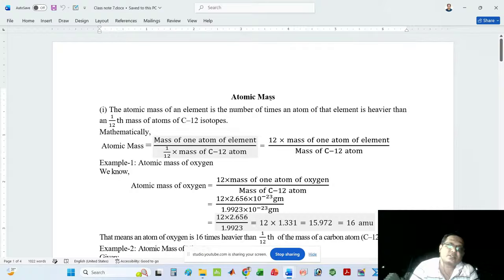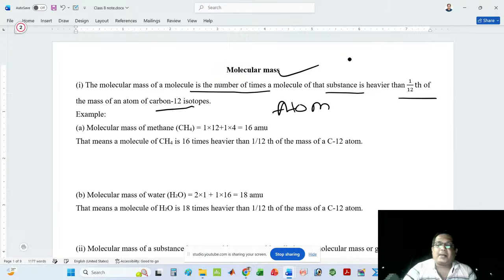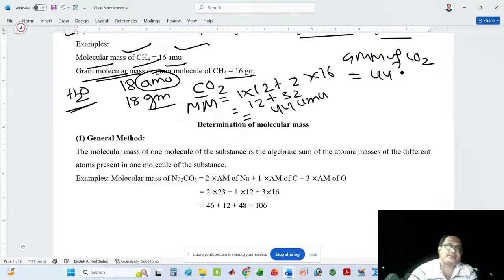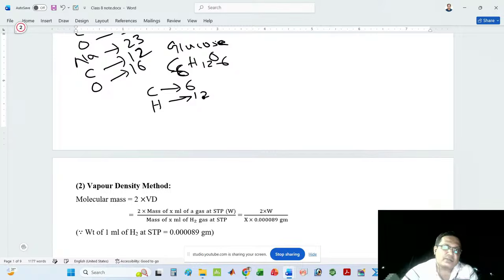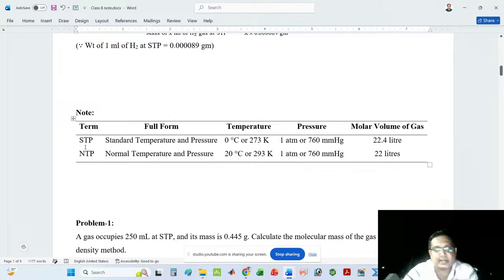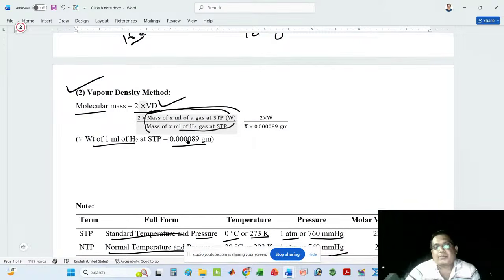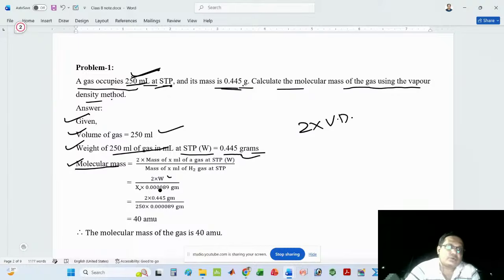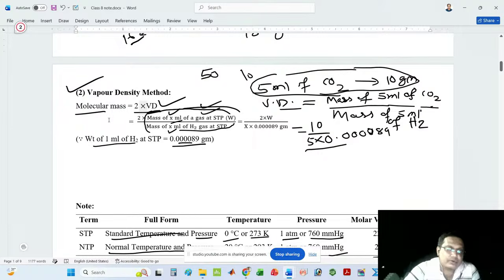+2 first-year chemistry class 9: Some Basic Concepts of Chemistry, Molecular mass 1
Molecular mass, Determination of molecular mass, (1) General Method, and (2) Vapour Density Method